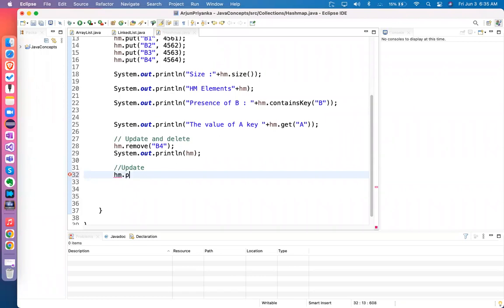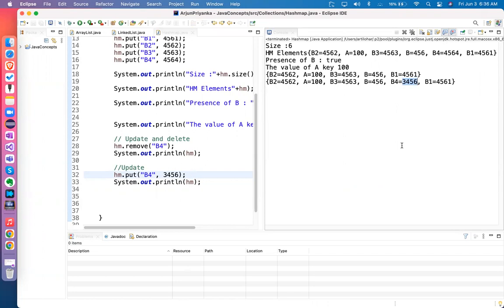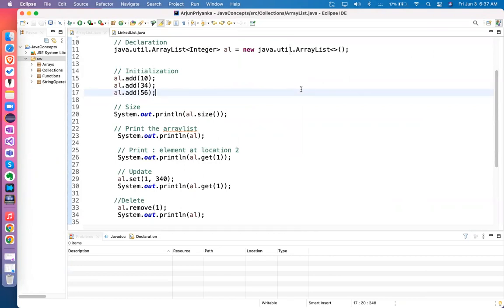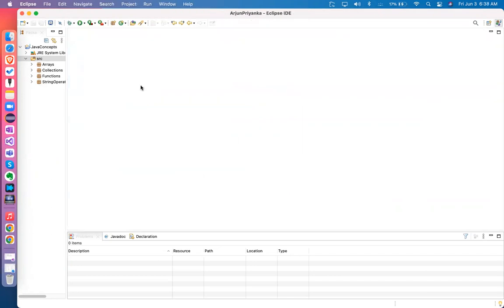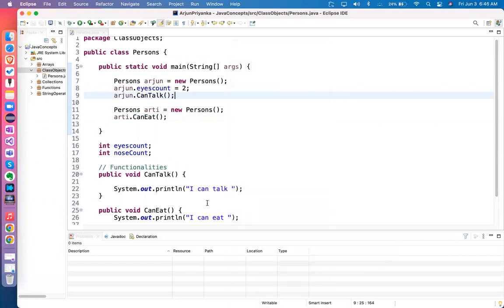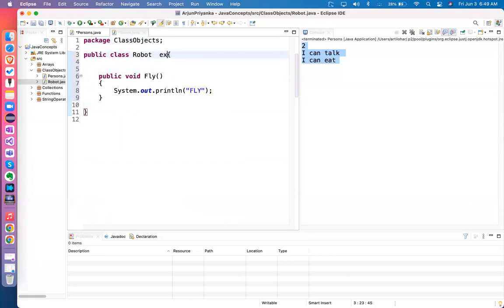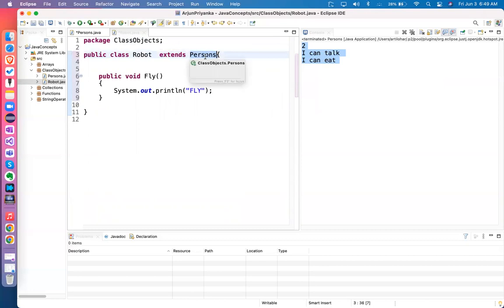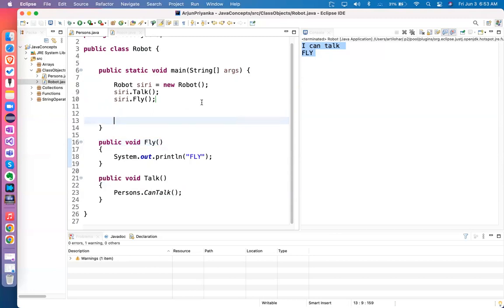Java : Class/Objects/Constructors/Constructor Types